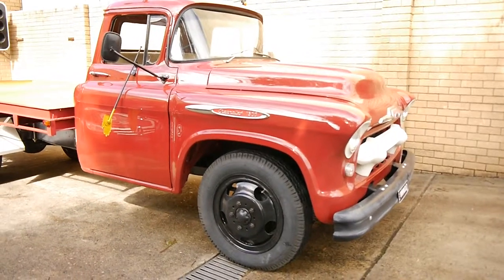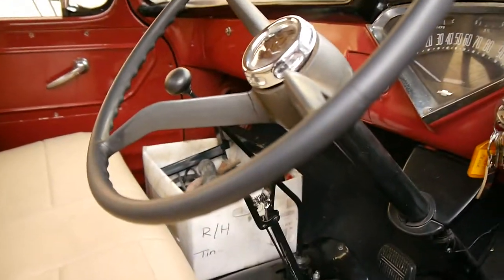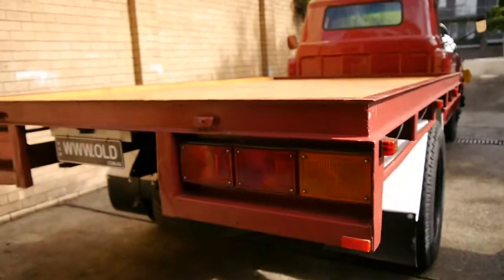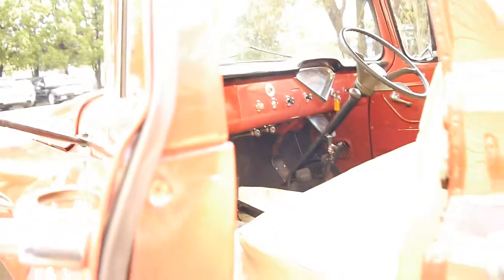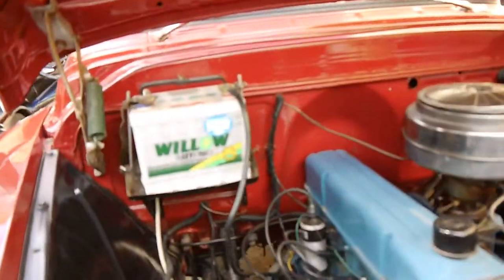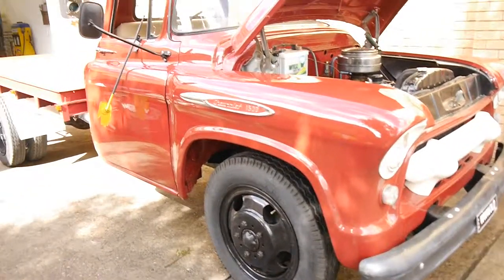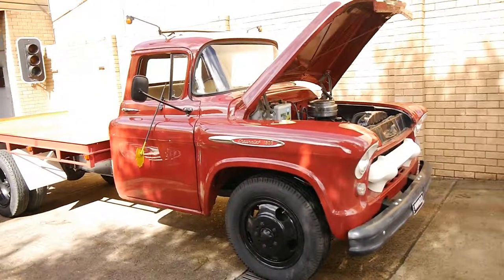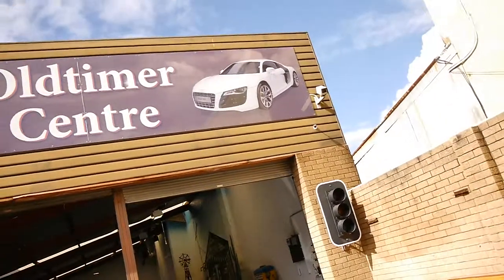1957 Chevrolet Pickup Truck 1500